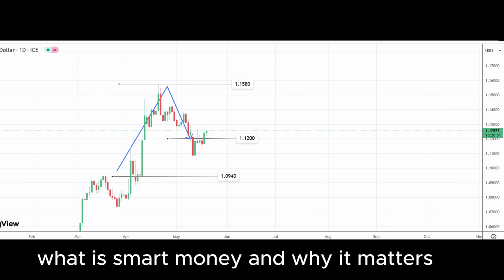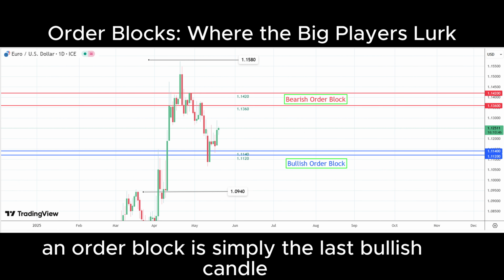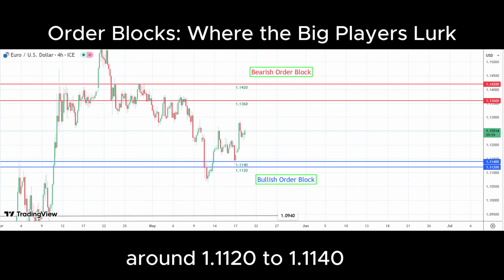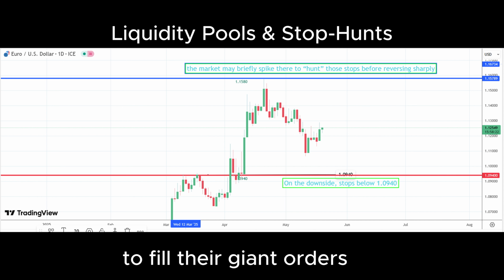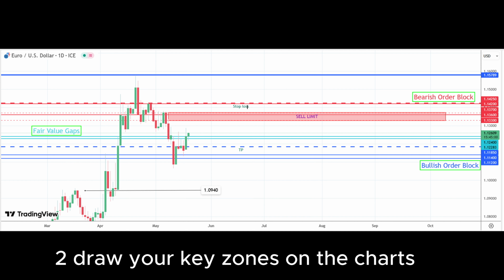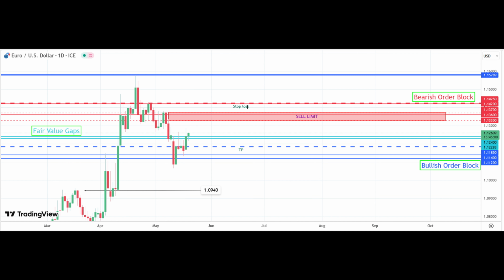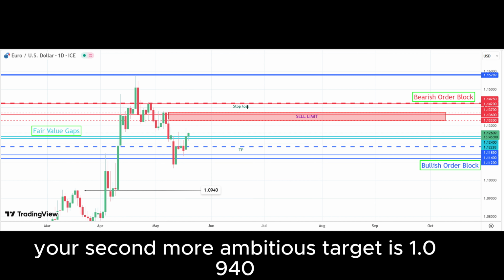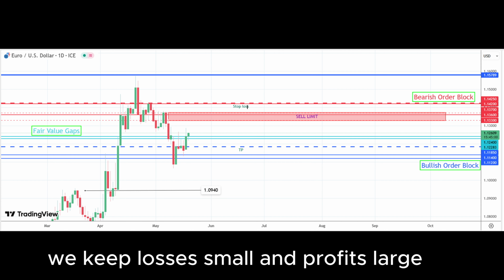EURUSD Order Blocks Unveiled 20 MAy 2025: ICT/SMC Hacks That Could 10x Your Win-Rate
Unlock the hidden strategies top institutions use to move EUR/USD! In this eye-opening deep dive, we expose how ICT (Inner Circle Trader) and SMC (Smart Money Concepts) really work—and why most retail traders keep falling into the same traps. If you’ve ever wondered how to spot Order Blocks, Fair Value Gaps, and Stop-Hunts on your charts, this is the guide you can’t miss.